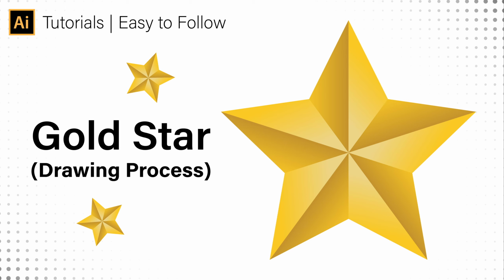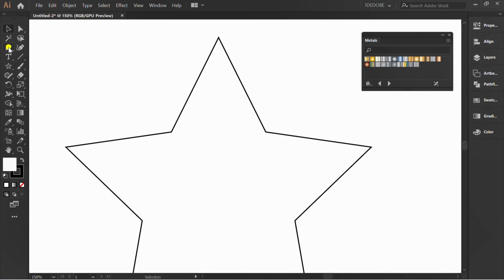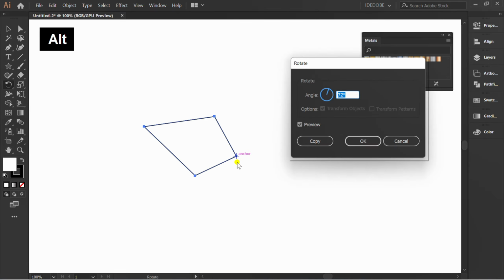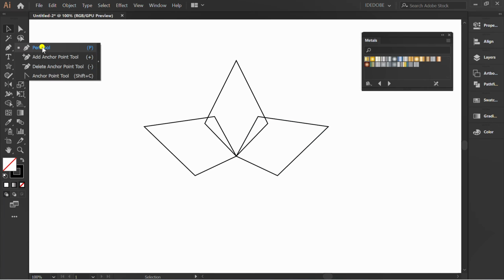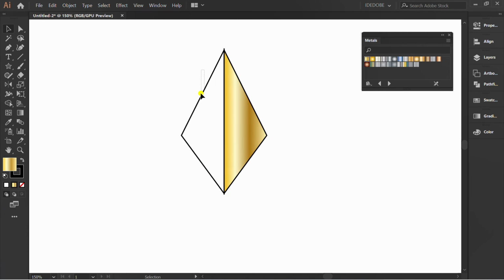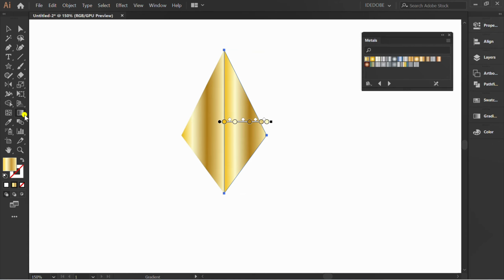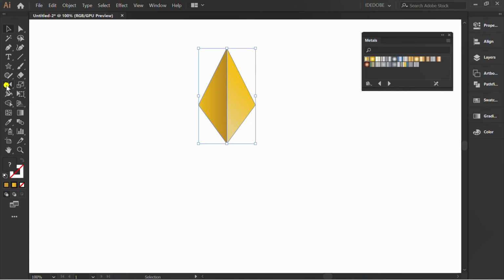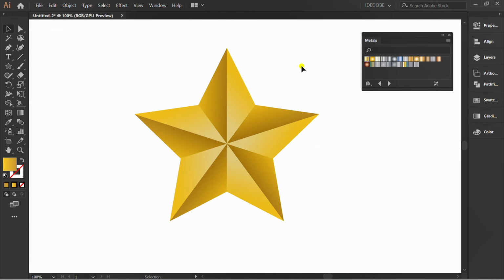How to Make Gold Star - Adobe Illustrator Tutorial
how to make 3d gold star in adobe illustrator.